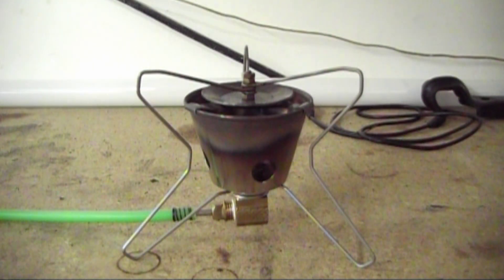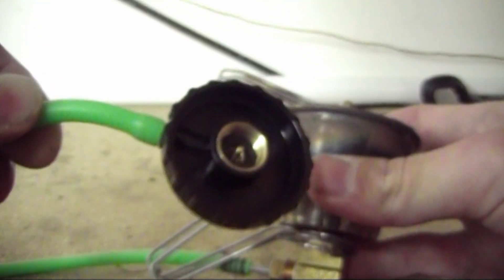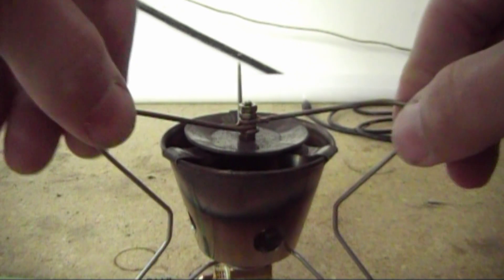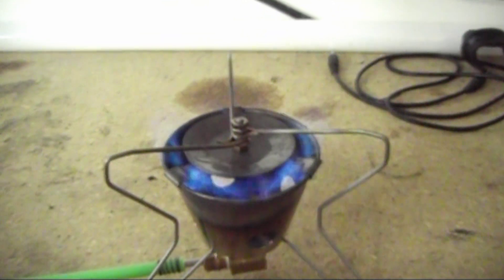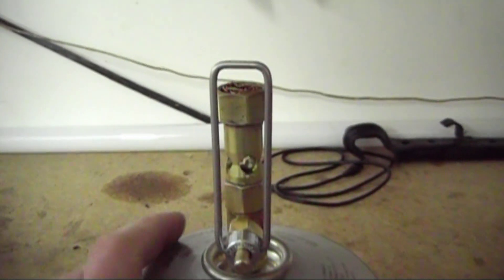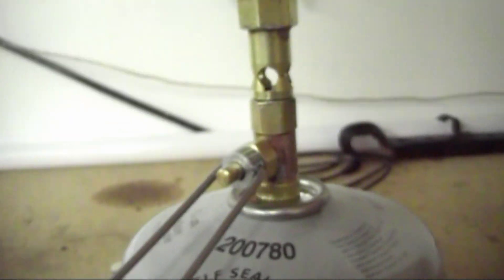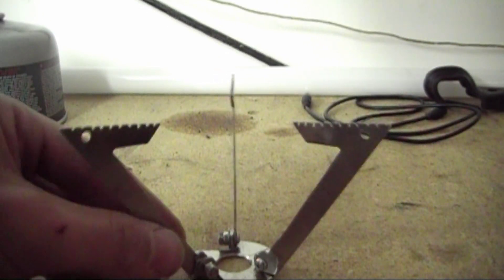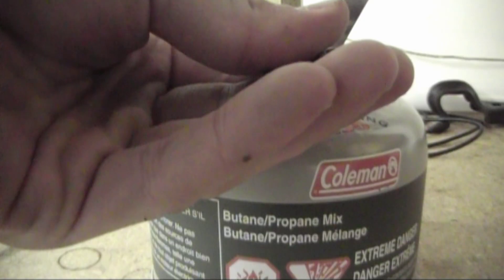DIY butane stoves Butterfly and the "Mockit" rocket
Some new stoves I have made.